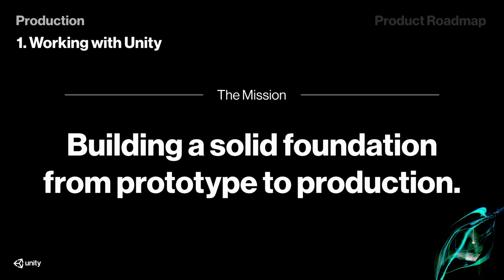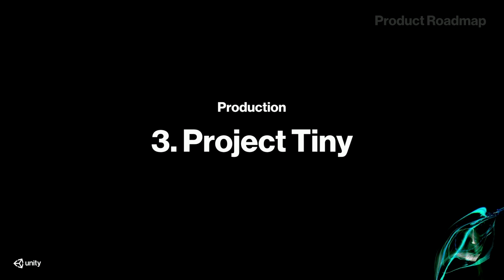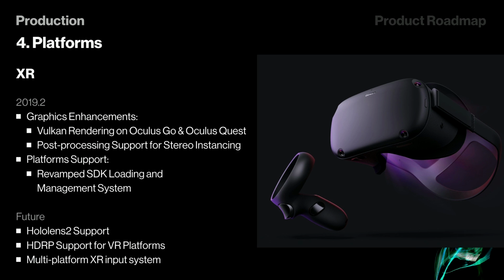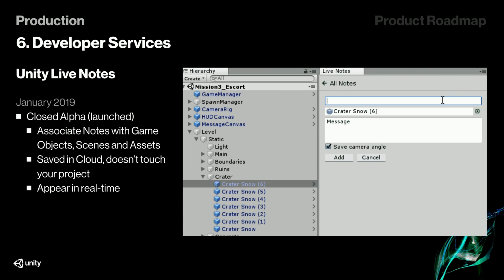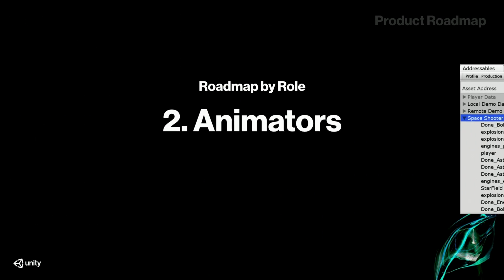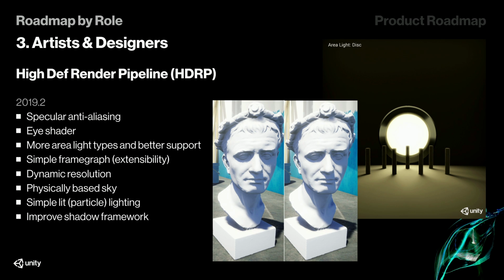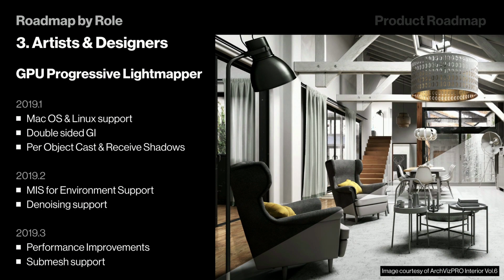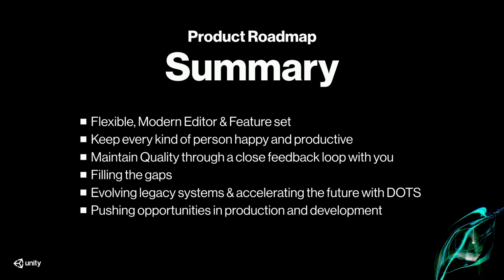Unity 2019 Roadmap - Unity at GDC 2019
Product Managers Arisa Scott and Will Goldstone discuss Unity's 2019 road map and give you a broad overview of Unity's 3-year vision. Watch to learn about updates for the Entity Component System (ECS), graphics, artist tooling, connected games and much more.

Speakers:
Arisa Scott (Product Manager, Unity Technologies)
Will Goldstone (Product Manager, Unity Technologies)